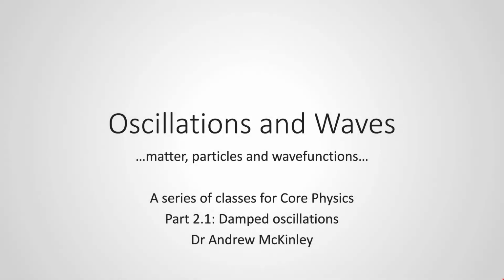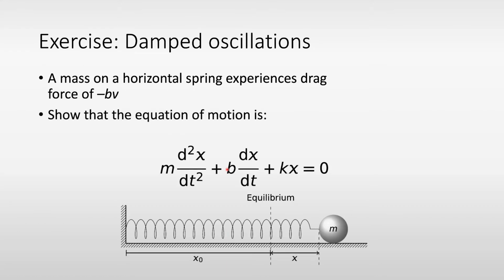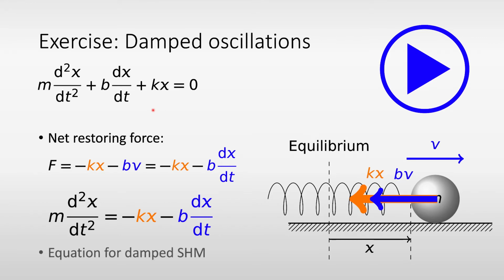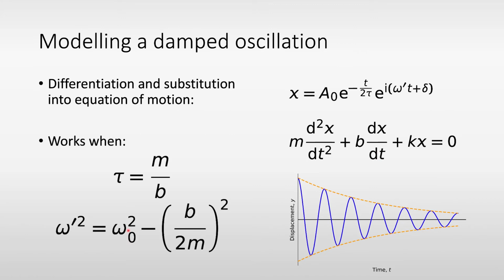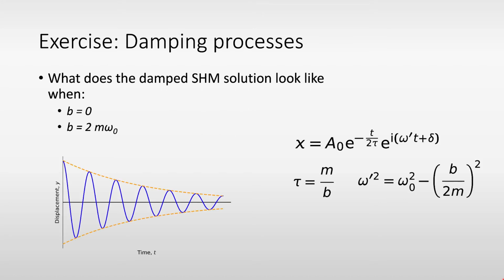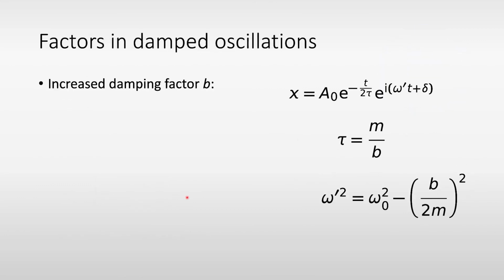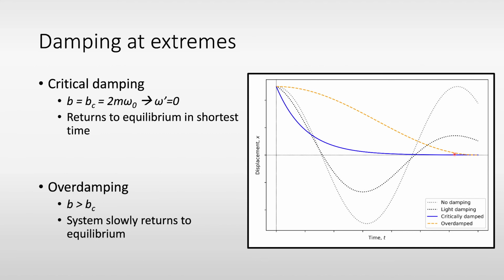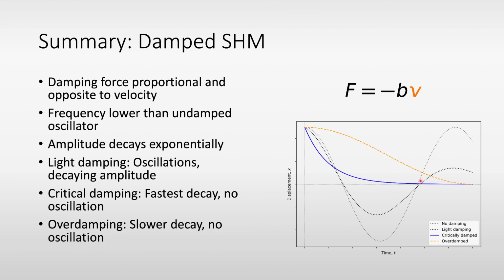Oscillations and Waves 2.1: Damped oscillations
Starting to consider resistance to motion as damping and moving towards real systems.
- Proportionality of resistance to velocity
- Creating the differential equation for damped oscillations
- Modelling the damped oscillation
- Effect on frequency
- Critical and overdamping